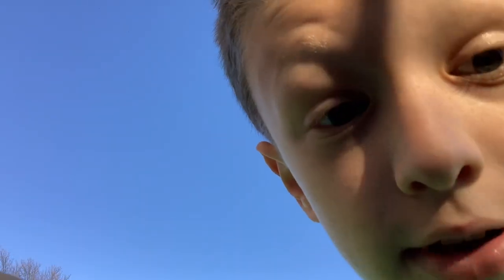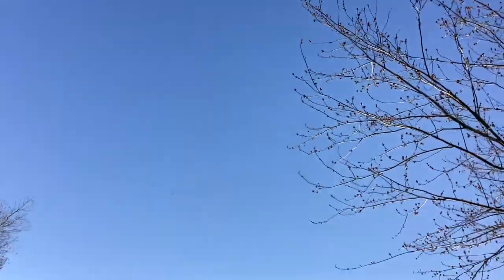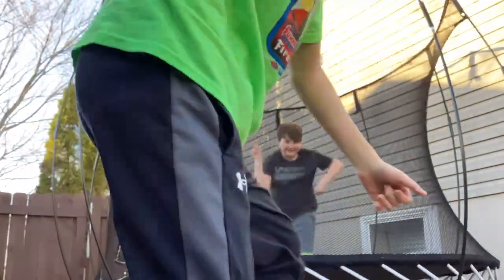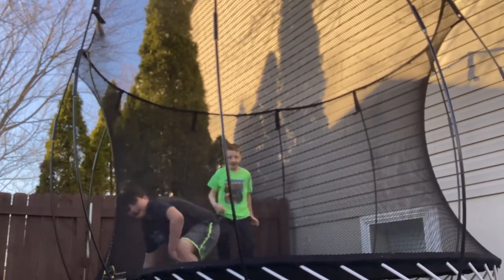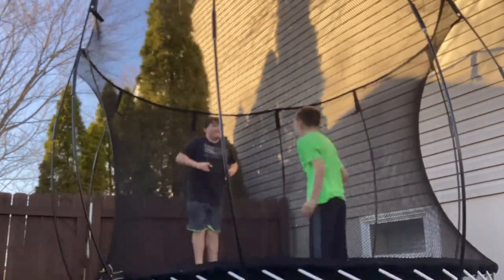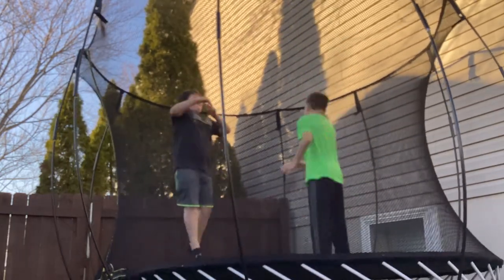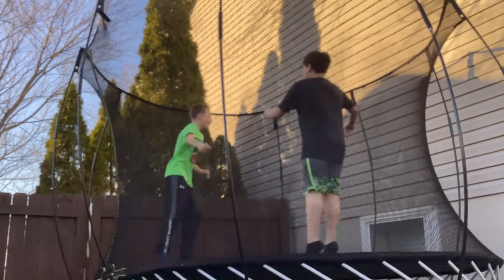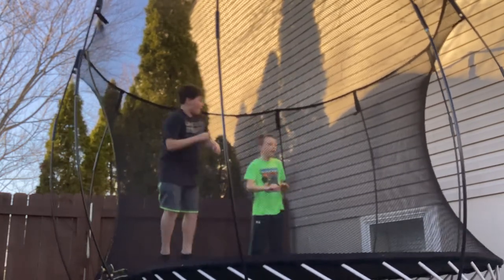Me and a friend jump on friend trampoline